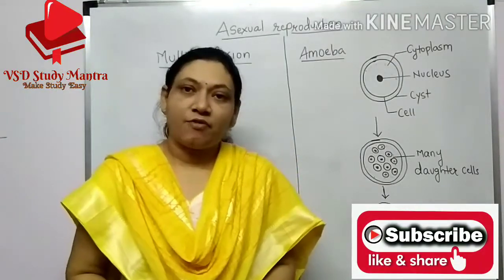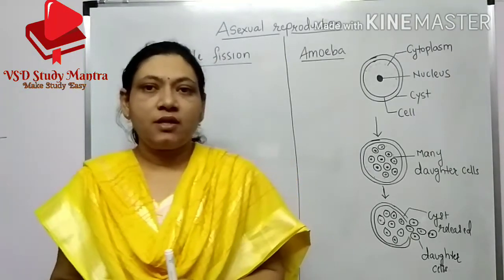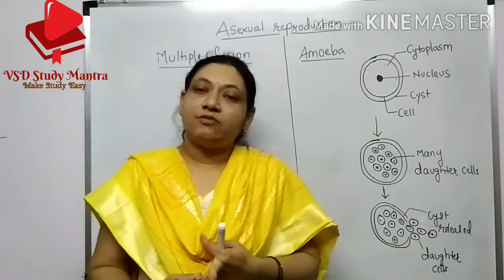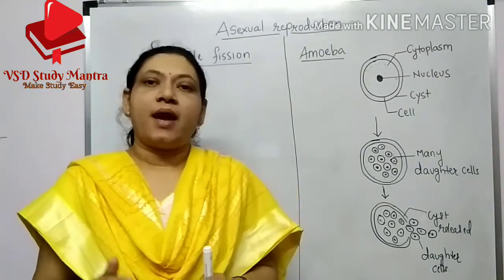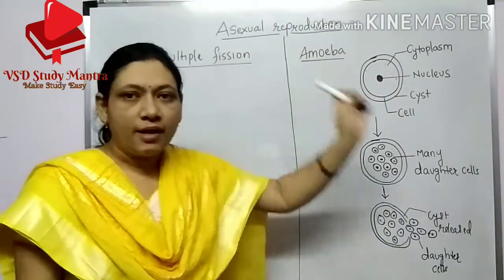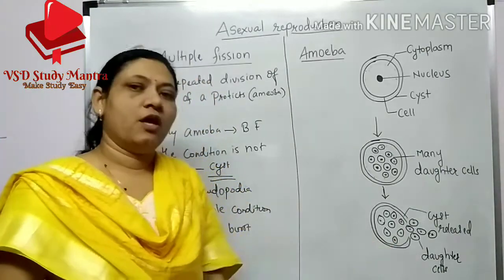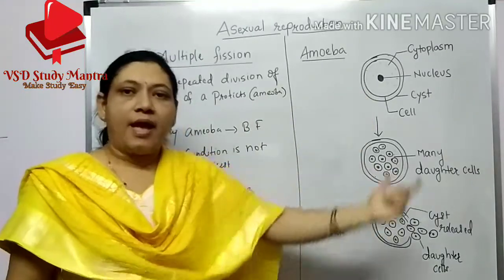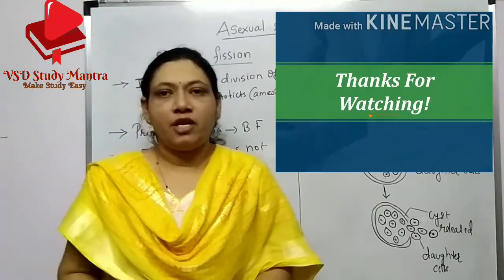Lecture-5, MULTIPLE FISSION in Amoeba || Asexual reproduction || 10th class.|| Vaishu's Biology.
Vaishali Santosh Dahibhate
VSD Study mantra
M.Sc, B.Ed